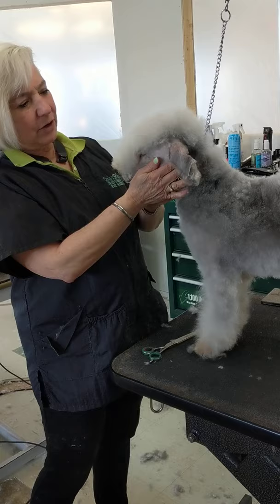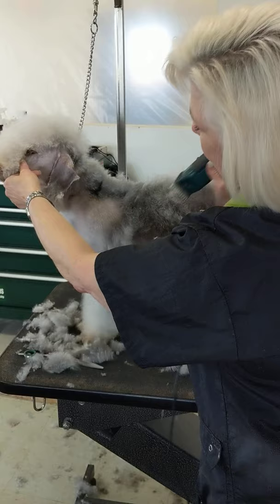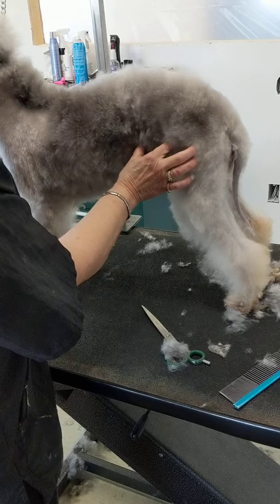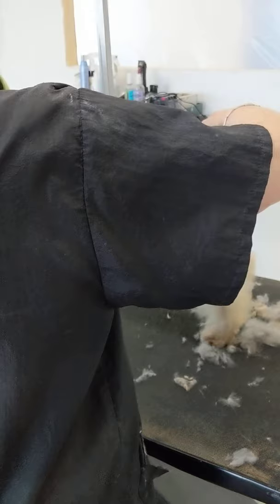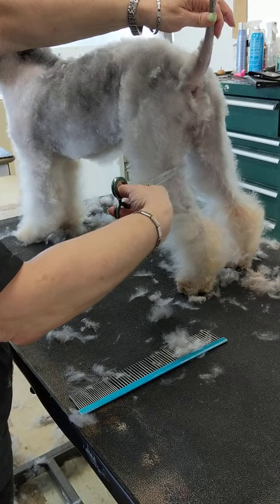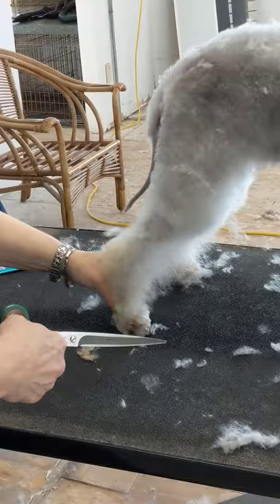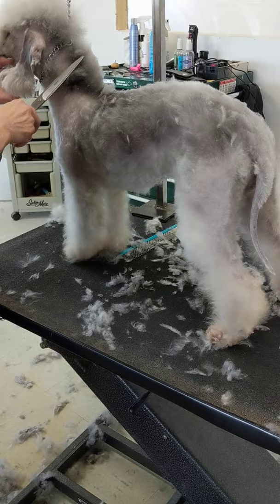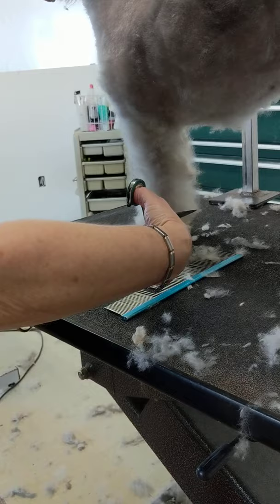Bedlington grooming with comments in structure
Jackie Fogel, bedlington breeder since 1995 grooms a Bedlington Terrier and discusses correct structure according to the AKC standard.